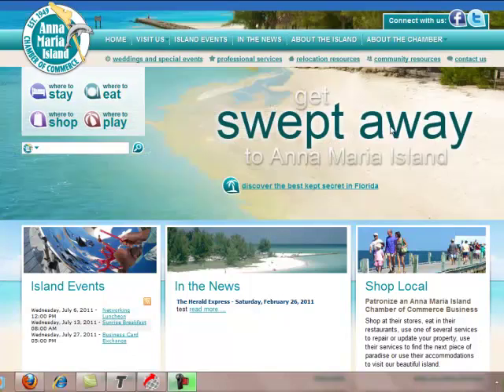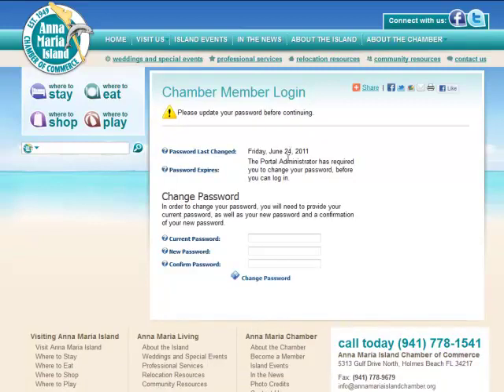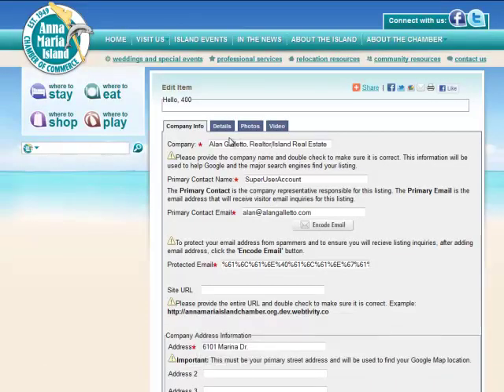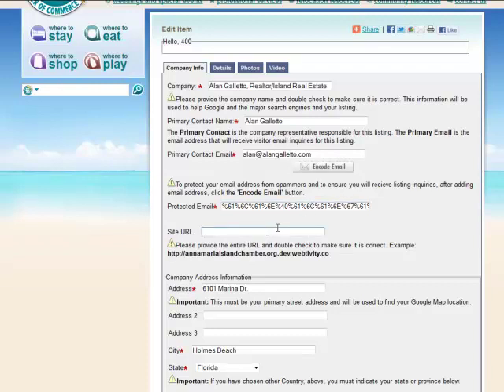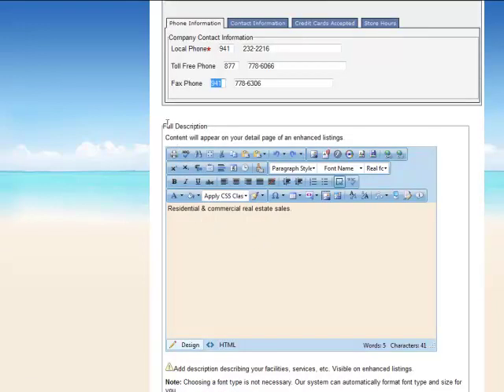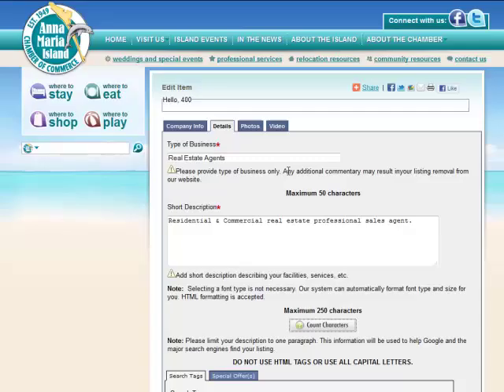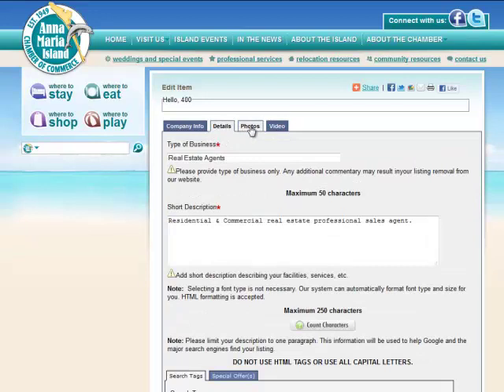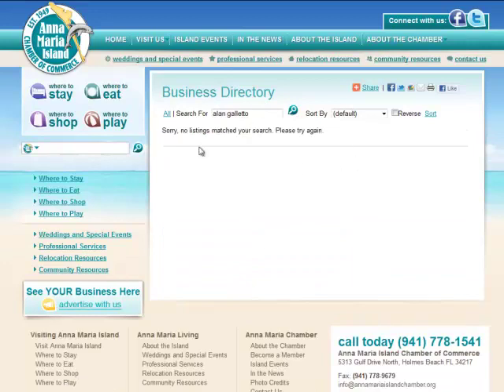AMI Chamber Basic listing and log in info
This is a video to help the Anna Maria Island Chamber Membership with their first log in and modification of their basic directory listing